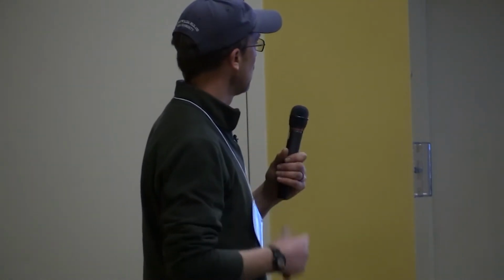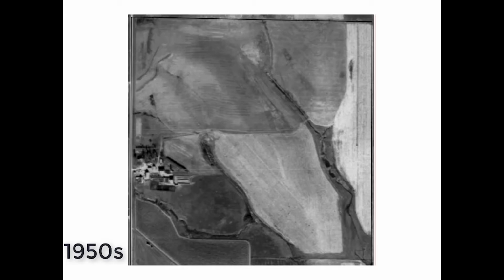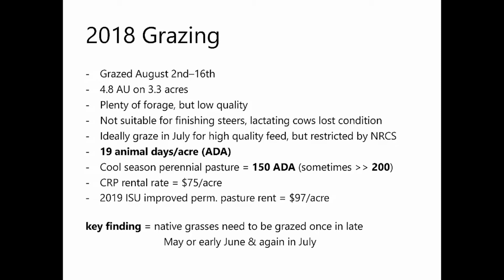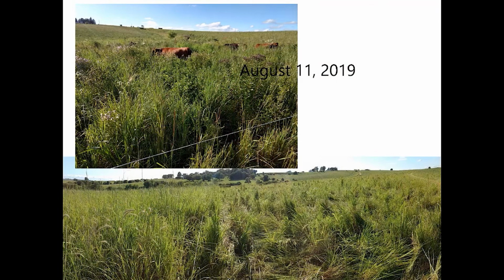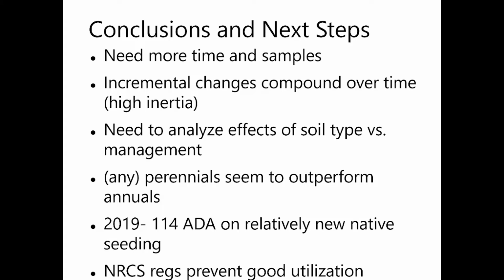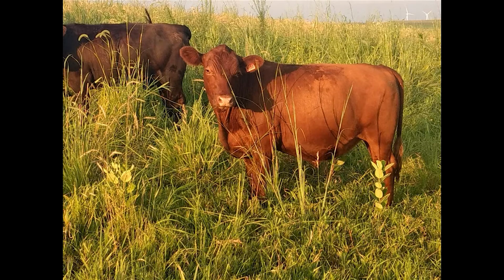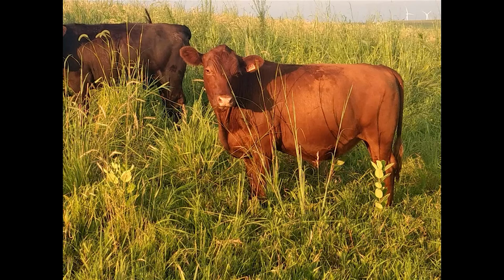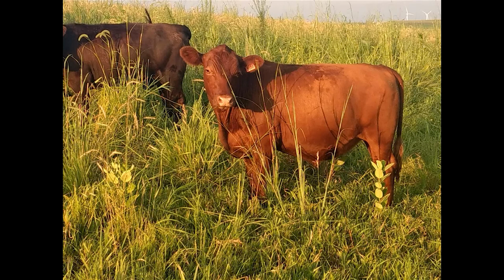Soil Health in Grazed CRP Land - PFI Cooperators' Meeting 2019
Dave Schmidt of Exira presents the second year of a 3-year study on soil health in grazed CRP land at the 2019 Cooperators' Meeting on December 12, 2019